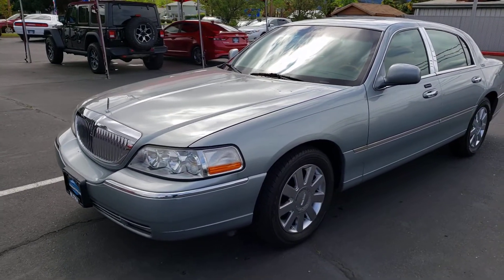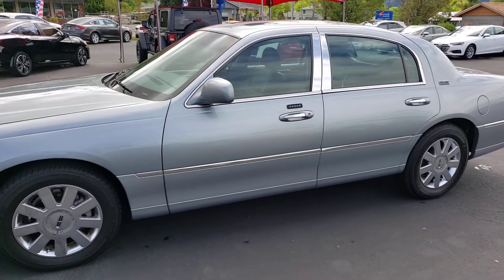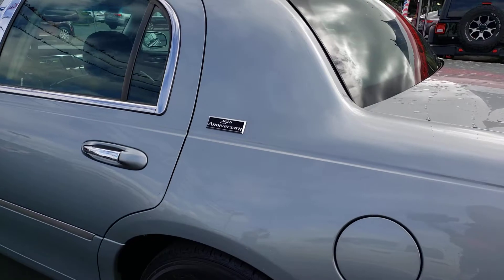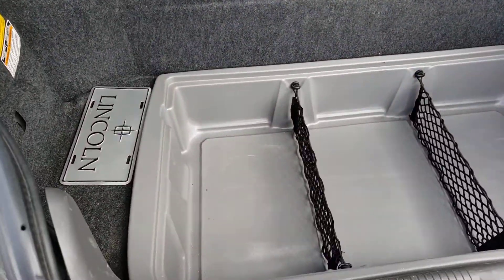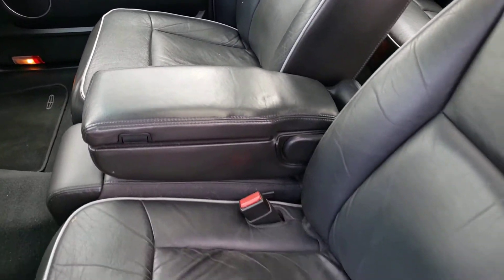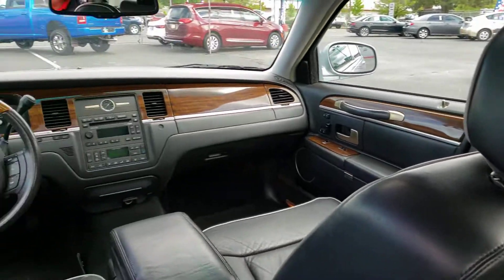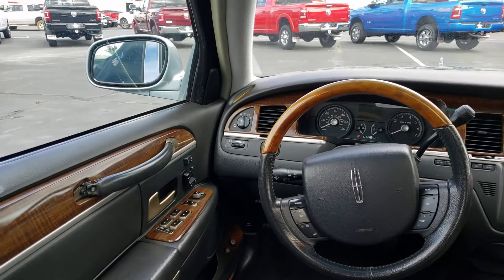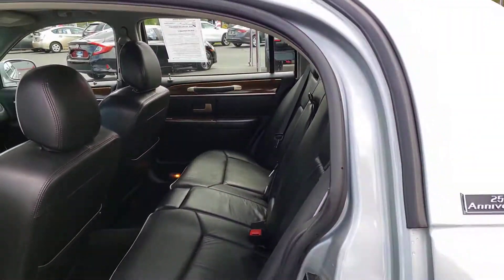2006 Lincoln Town car for Mike